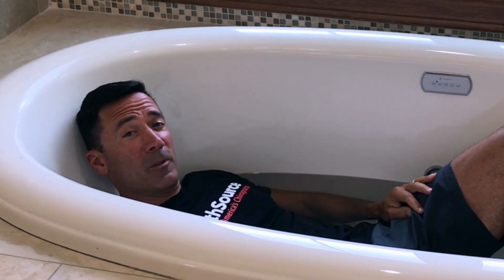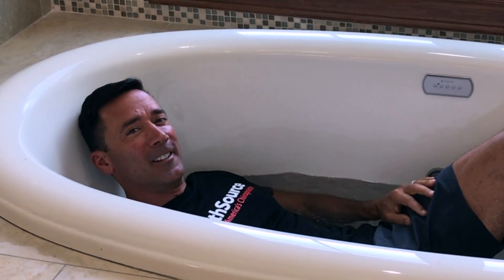Ice Bath Plunge!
Want to boost your metabolism? Improve your immune system? Feel like a million bucks?! Then get ready for the HealthSource Ice Challenge!

In this video, Dr. Chris Tomshack discusses the health benefits of the ice bath plunge: Increased white blood cell count, decreased inflammation, stimulation of cold shock proteins, and more!

Get ready to take the plunge! And don't forget to hashtag your video

And nominate a friend!